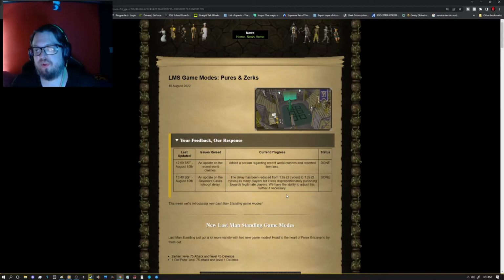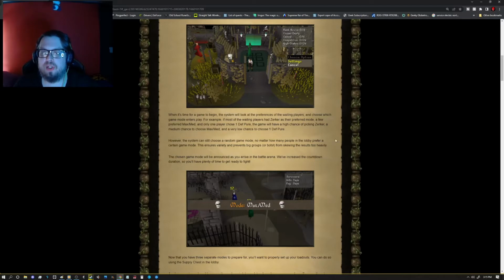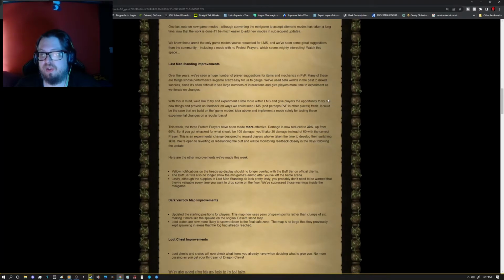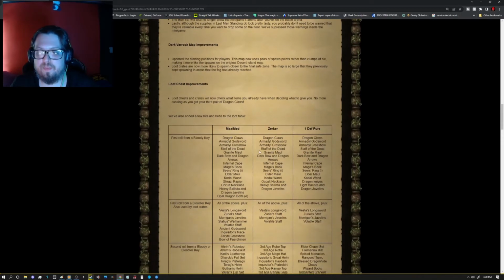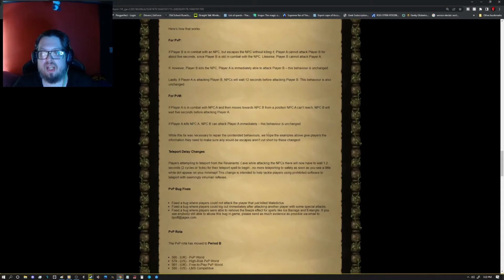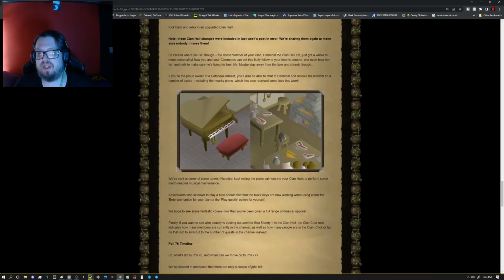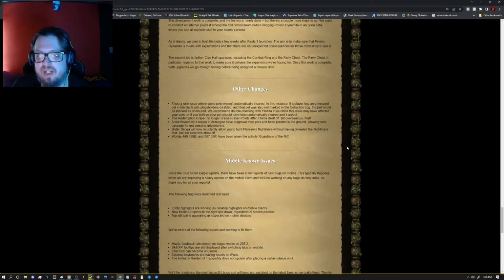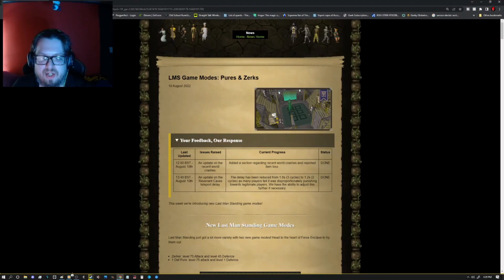New LMS Modes - OSRS Update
New modes? Oh yeah!

Max/Med
First roll from a Bloody Key
Dragon Claws
Armadyl Godsword
Armadyl Crossbow
Staff of the Dead
Granite Maul
Dark Bow and Dragon Arrows
Infernal Cape
Mage's Book
Seers' Ring (i)
Elder Maul
Kodai Wand
Ghrazi Rapier
Occult Necklace
Heavy Ballista and Dragon Javelins
Opal Dragon Bolts (e)

First roll from a Bloodier Key
Also used by loot crates
All of the above, plus:
Vesta's Longsword
Zuriel's Staff
Morrigan's Javelins
Statius' Warhammer
Volatile Staff
Ancient Godsword
Inquisitor's Mace
Zaryte Crossbow
Bow of Faerdhinen

Second roll from a Bloody or Bloodier Key
Ahrim's Robetop
Ahrim's Robeskirt
Karil's Leathertop
Dharok's Full Set
Torag's Platelegs
Torag's Helm
Guthan's Helm
Verac's Full Set
Ancestral Hat
Ancestral Robe Top
Ancestral Robe Bottom
Amulet of Fury
Blessed Spirit Shield
Eternal Boots
Bandos Tassets
Mithril Seeds

Zerker
Dragon Claws
Armadyl Godsword
Armadyl Crossbow
Granite Maul
Infernal Cape
Mage's Book
Seers' Ring (i)
Elder Maul
Kodai Wand
Occult Necklace

Vesta's Longsword
Zuriel's Staff
Morrigan's Javelins
Volatile Staff

3rd Age Robe Top
3rd Age Robe
3rd Age Mage Hat
Inquisitor's Great Helm
Inquisitor's Hauberk
Inquisitor's Plateskirt
3rd Age Range Top
3rd Age Range Legs
3rd Age Range Coif
Infinity Boots
Tormented Bracelet
Necklace of Anguish
Amulet of Torture
Amulet of Fury
Fremennik Kilt
Mithril Seeds

1 Def Pure
Dragon Claws
Armadyl Godsword
Armadyl Crossbow
Granite Maul
Infernal Cape
Mage's Book
Seers' Ring (i)
Elder Maul
Kodai Wand
Dragon knives
Light Ballista and Dragon Javelins

Vesta's Longsword
Zuriel's Staff
Morrigan's Javelins
Volatile Staff

Elder Chaos Set
Fremennik Kilt
Spiked Manacles
Rangers' Tunic
Blessed Dragonhide Chaps
Wizard Boots
Tormented Bracelet
Necklace of Anguish
Amulet of Torture
Halo